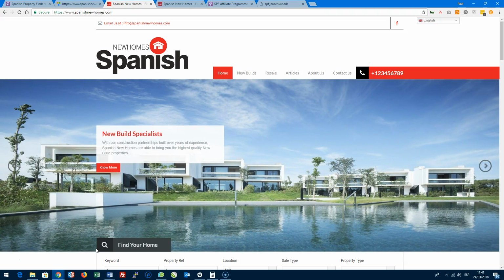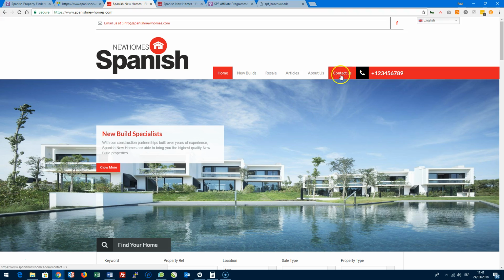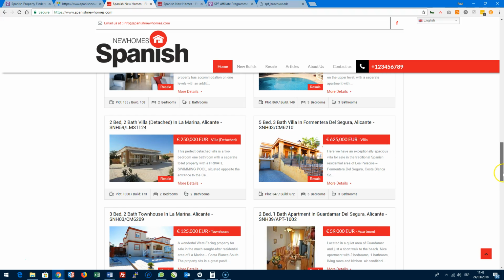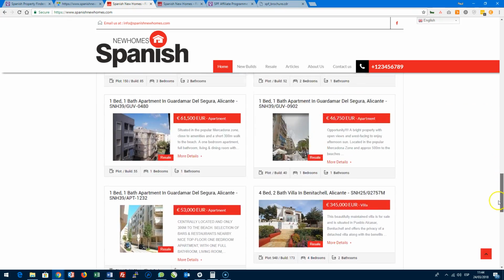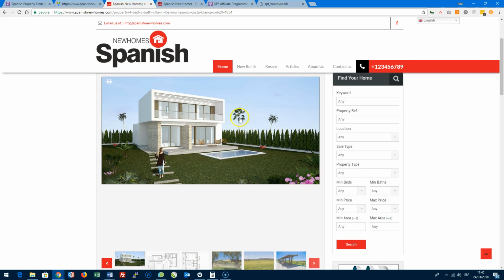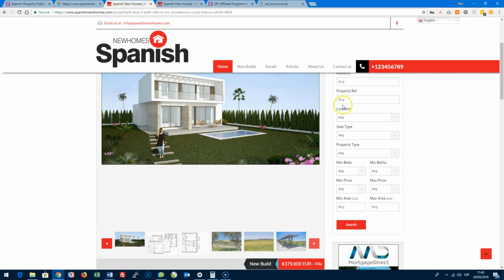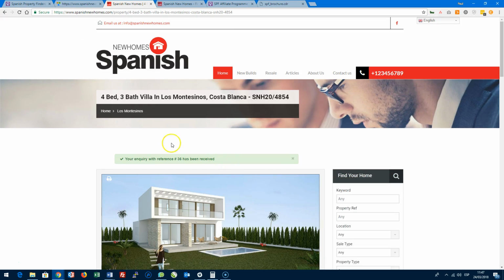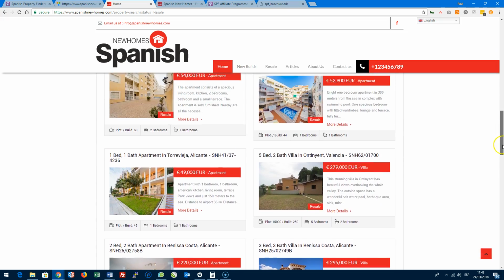SPAN Your Website Overview